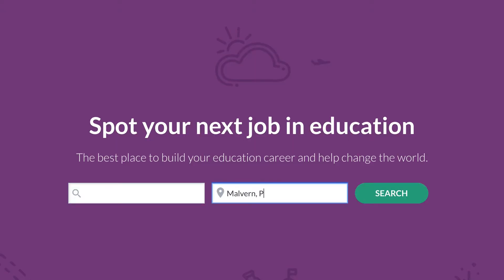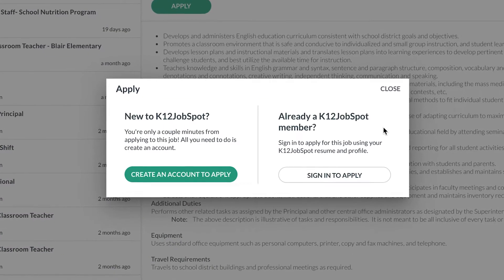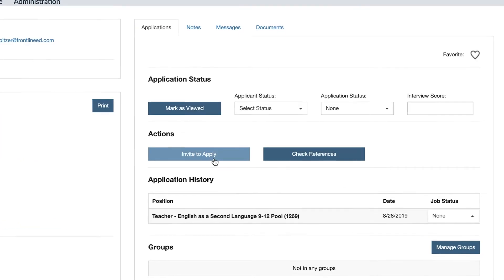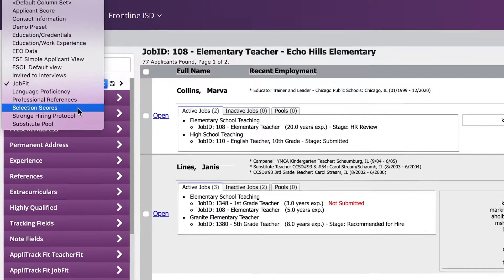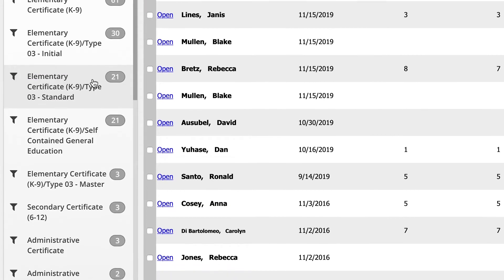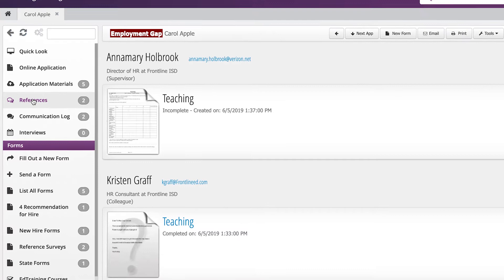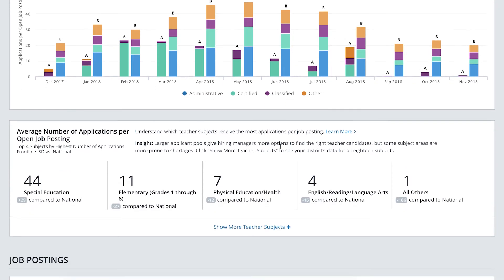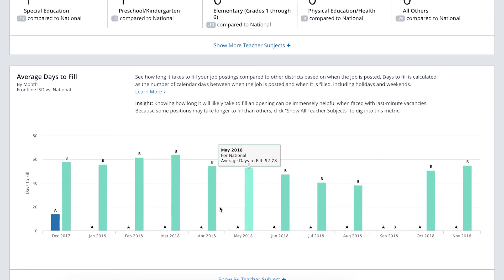Frontline Recruiting & Hiring Software Tour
Product Tour: Frontline Recruiting & Hiring

Proactively engage with job-seekers and hire the best candidates with Frontline’s Recruiting & Hiring software.